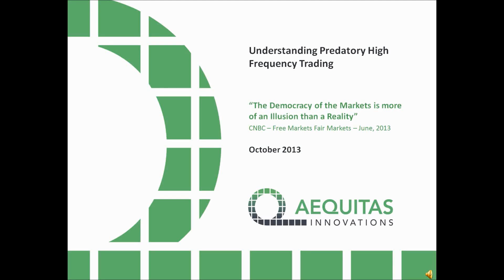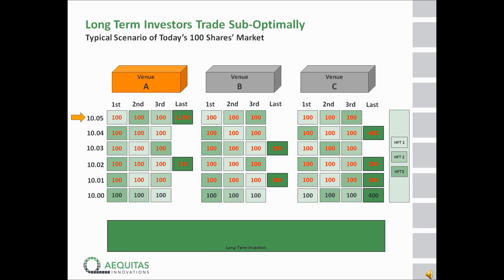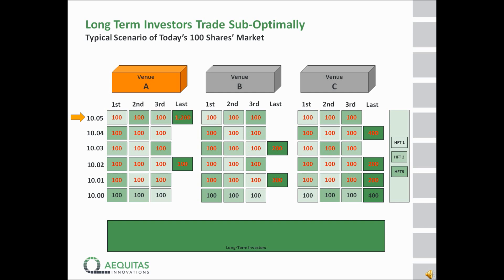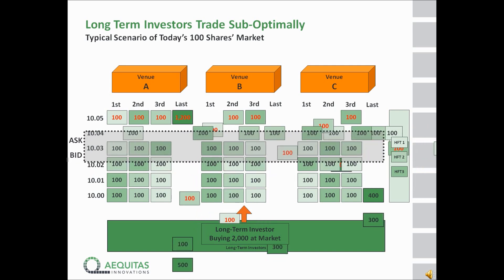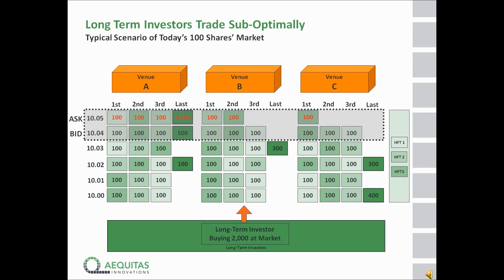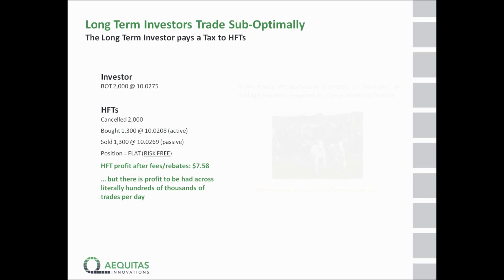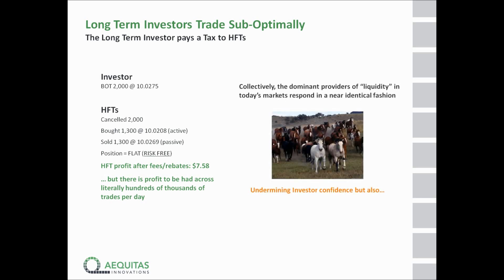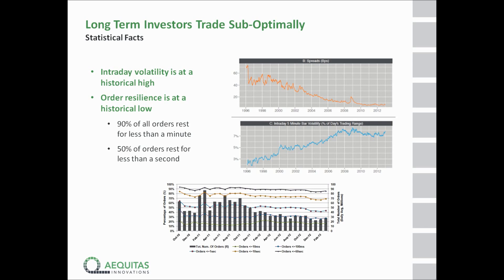Understanding Predatory High Frequency Trading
Understanding Predatory High Frequency Trading: The Democracy of the Markets is more an Illusion than a Reality